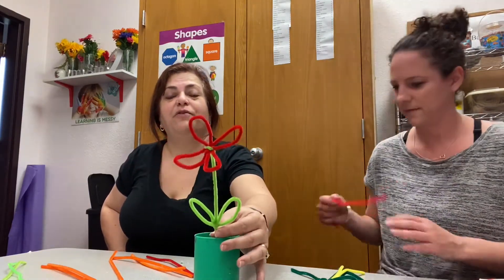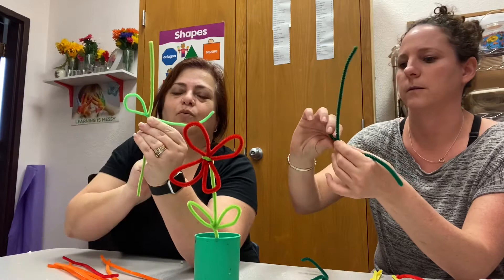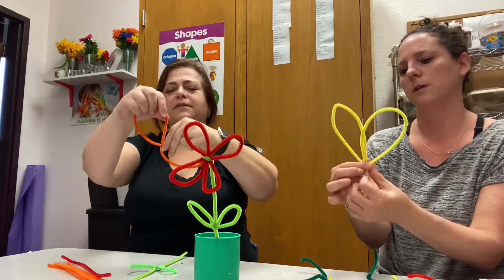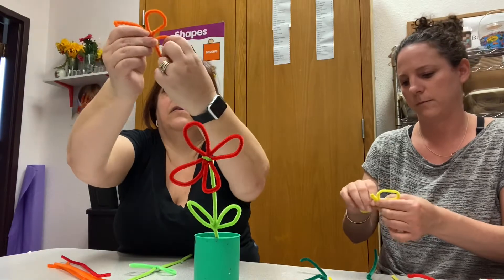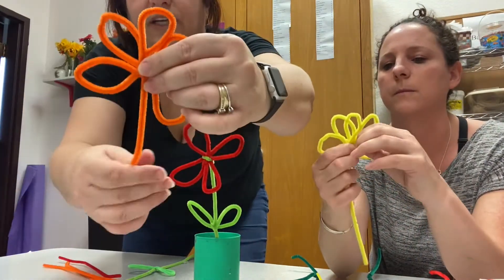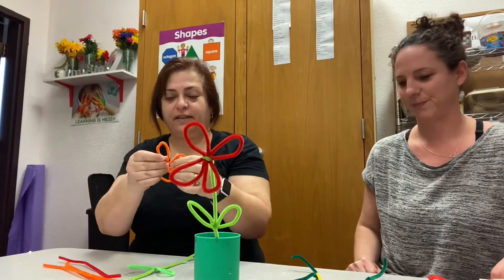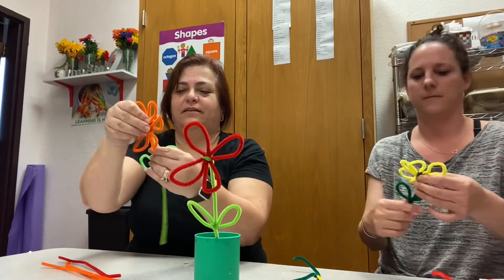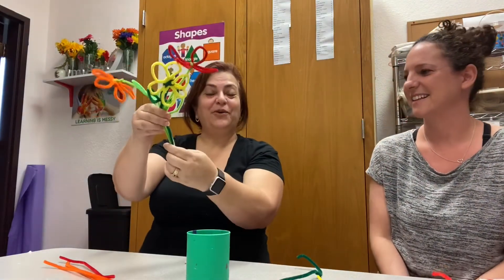Let’s make a flower (Twos Pre-K)